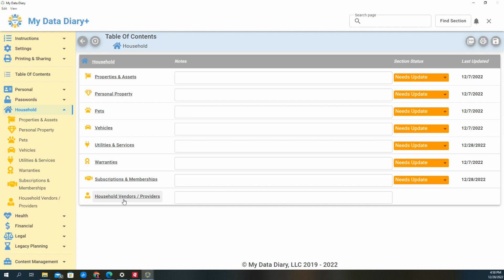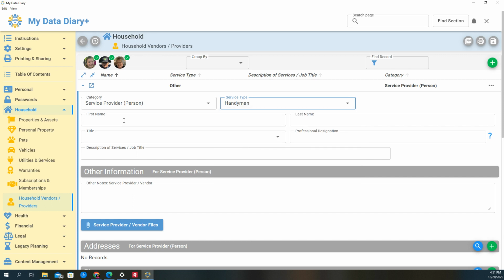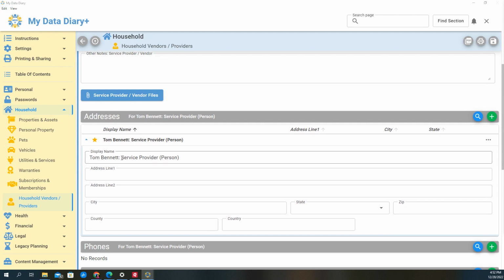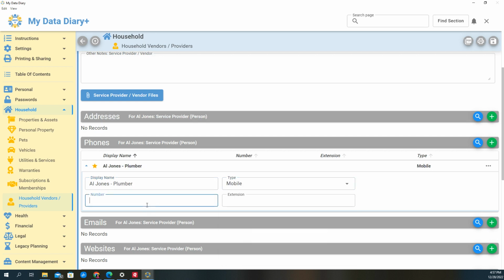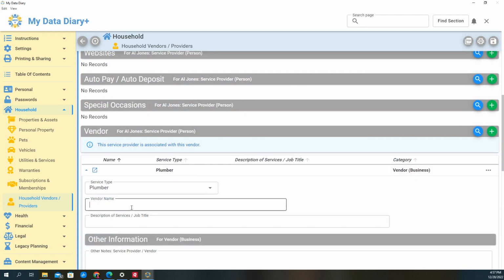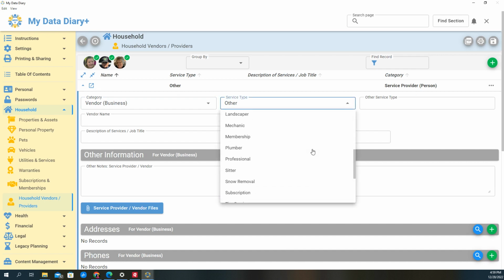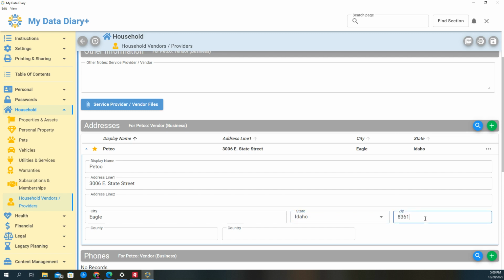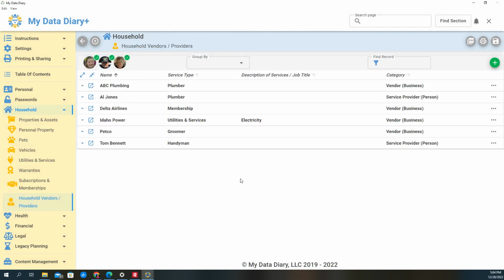4 - Entering Vendor Information